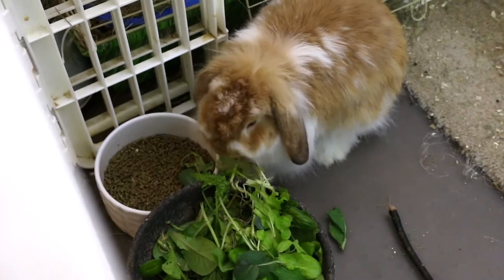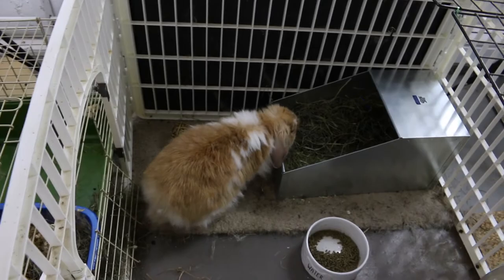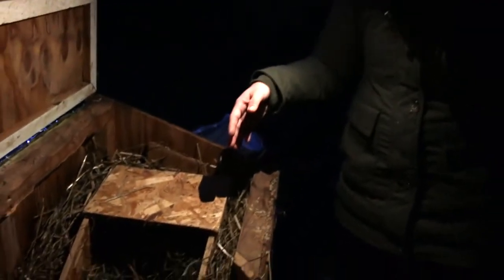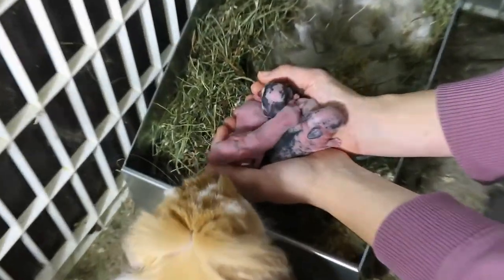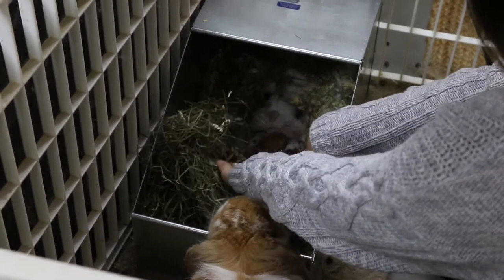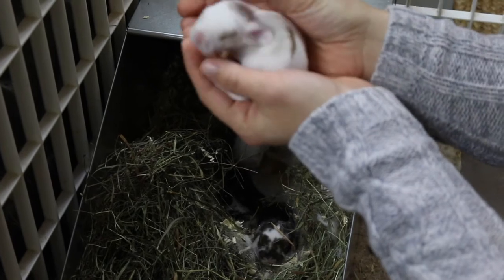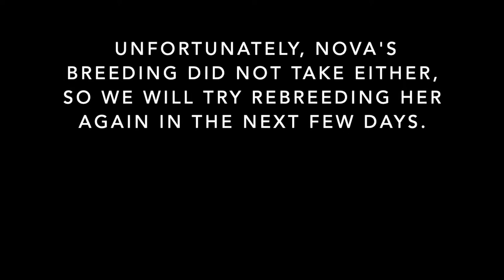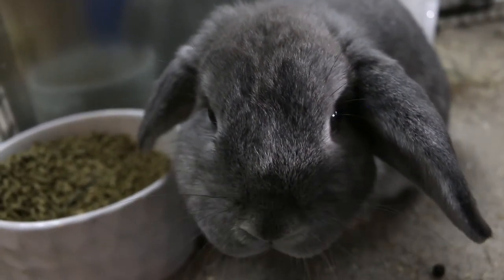Holland Lop Babies & Rabbit Nest Box Preparation Vlog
In this video we show the growth of our rabbitry with a new litter of baby holland lop bunnies from birth to their eyes opening! We also show you the process of setting up a nest box for a rabbit. In the past few weeks, we have bred 3 of our doe rabbits and documented their progress. We tried to film the nest box preparation, the birth, and the growth of the kits!

Our Rabbitry has recently expanded; we now have 3 does and 3 bucks, consisting of Holland Lops and English Angoras. We are very excited to have new life on the homestead in the middle of winter!